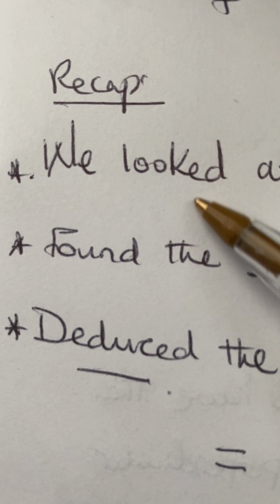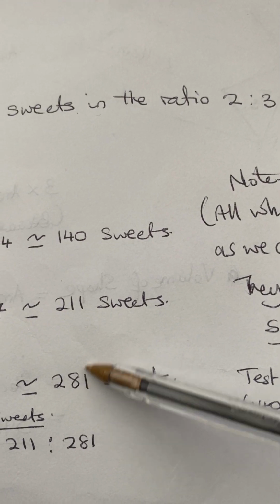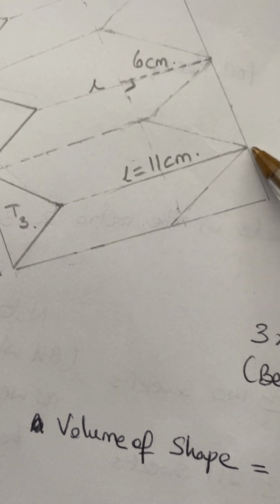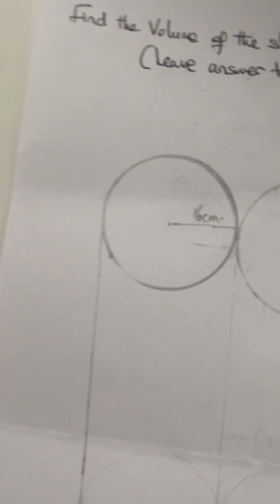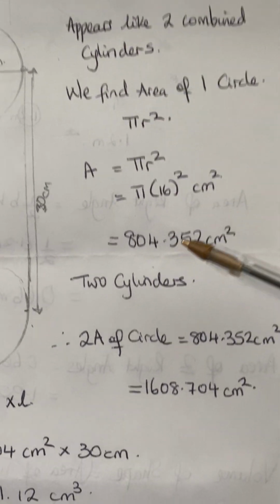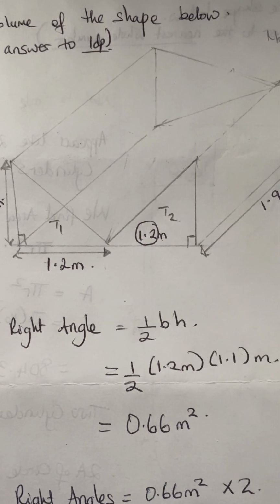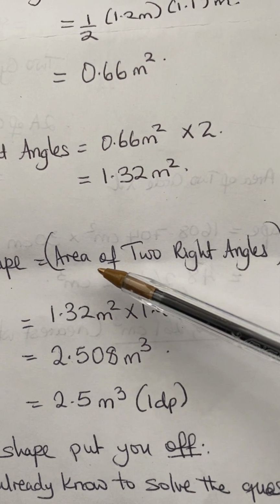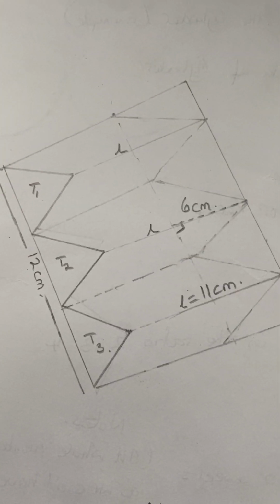GCSE MATHEMATICS - FINDING THE VOLUME OF SOME COMPLEX SHAPES WITH EXAMPLES.